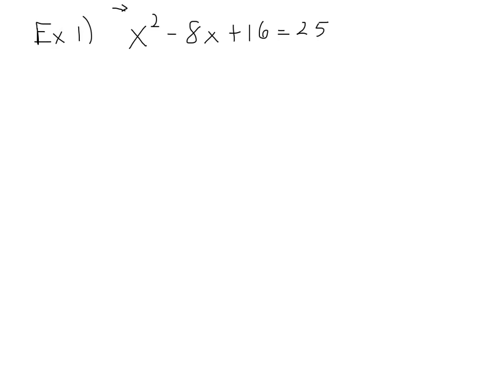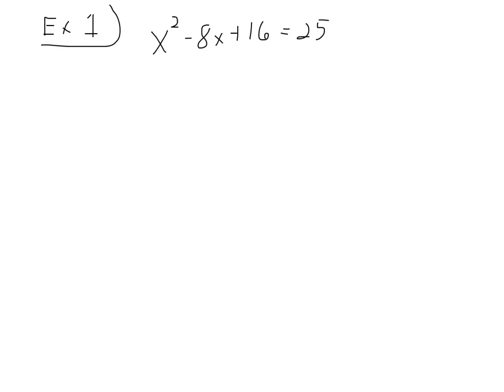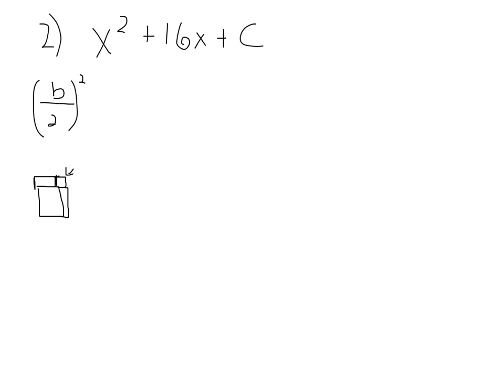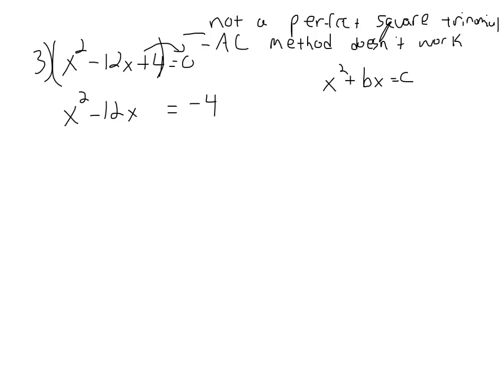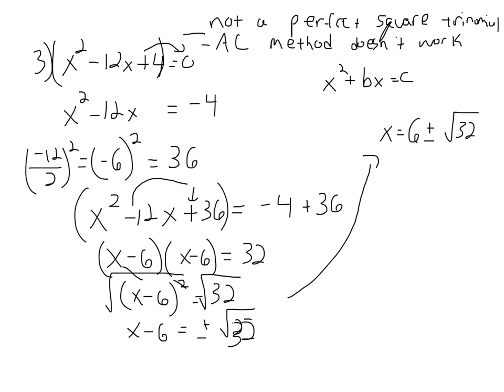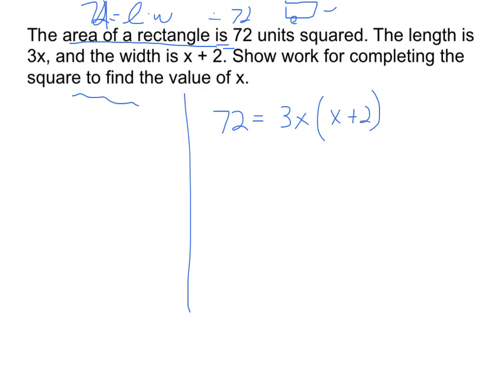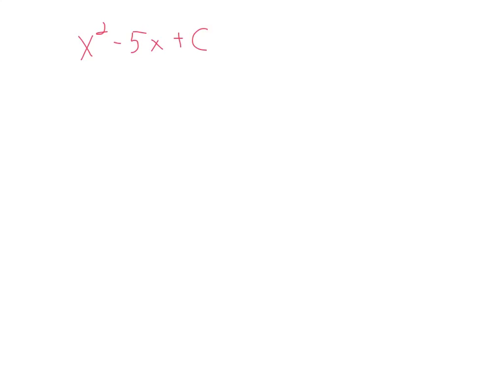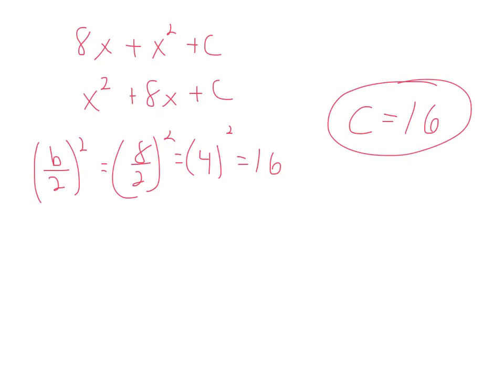Obj 186- solve by completing the square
obj 186- solve quadratics by completing the square
Mr Erwin